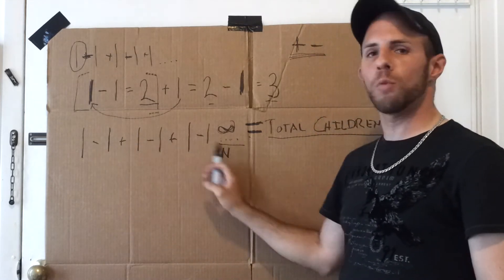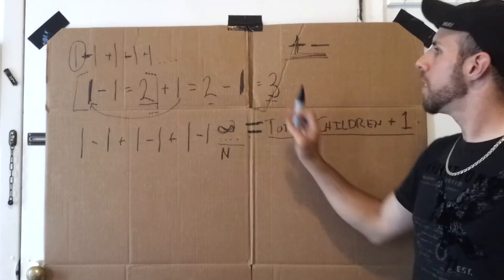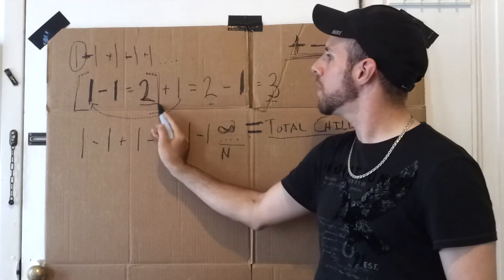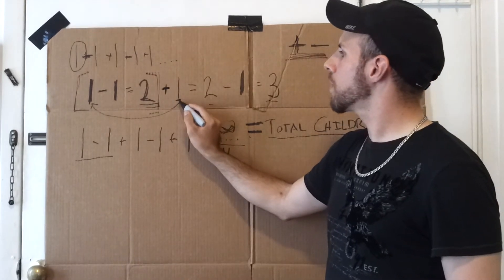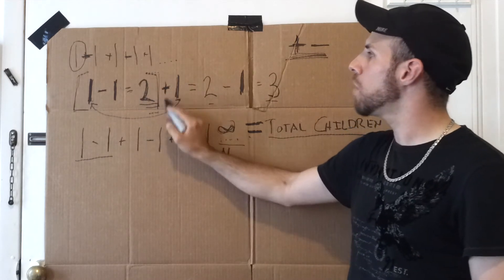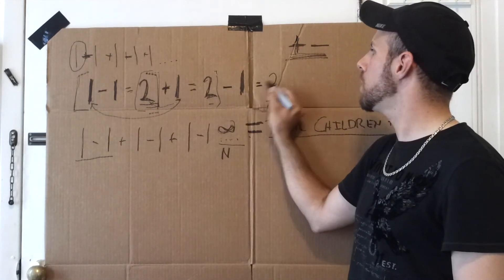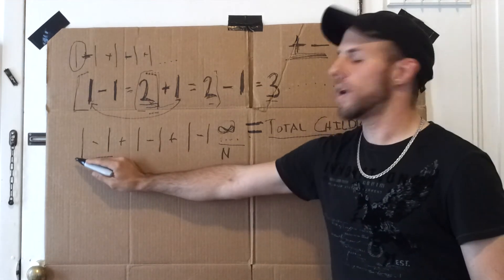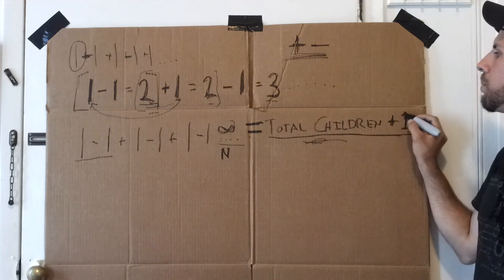Grandi's Series Demystified - Video Response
Grandi's created his series to show that the function of + and - are relative to the numbers they are applied to.
In his series the first 1 represents a pregnant woman and the second 1 represents the born child so from the pregnant womans point of view she is minus her fetus during birth resulting in a child. So the equation for that is 1-1=2 Yes a minus! One Pregnant Woman minus her unborn fetus equals two people!  :)
The next part of the series is +1 which represents the woman becoming inseminated again and gaining a fetus inside her.  Even though you add 1 fetus to the woman she is still one pregnant woman. The equation for this is 1+1=1 Yes =1 instead of 2 because the one woman plus one fetus inside her equals one pregnant woman.  :)
The answer to Grandi's Series is this:
1-1+1-1+1-1+1...= Total_Number_of_Births +1
where Total_Number_of_Births is equal to the amount of -1's in the equation and the +1 in the answer is the initial pregnant woman.

I hope this helps explain Grani's Series.